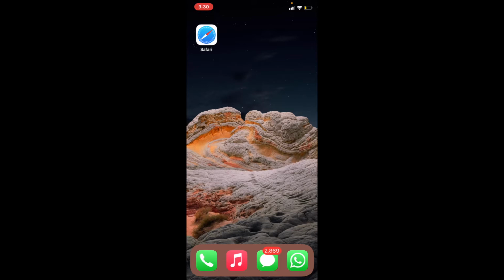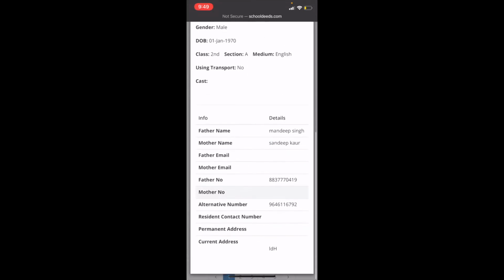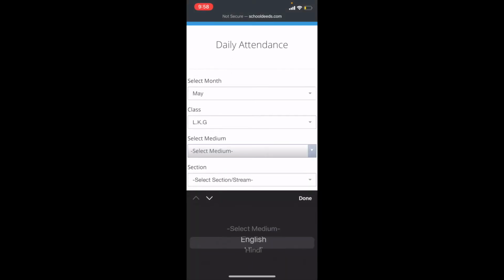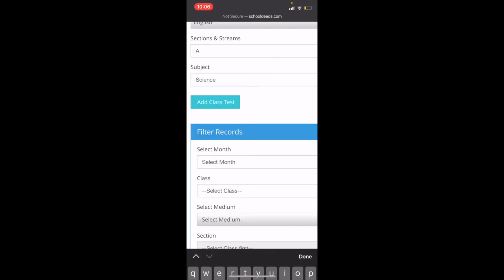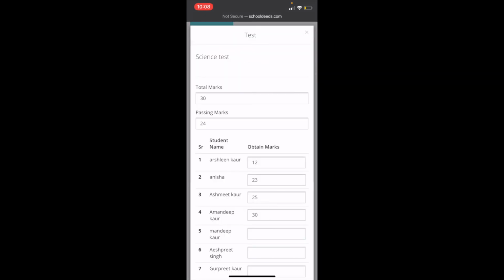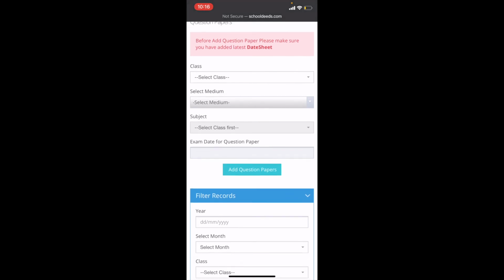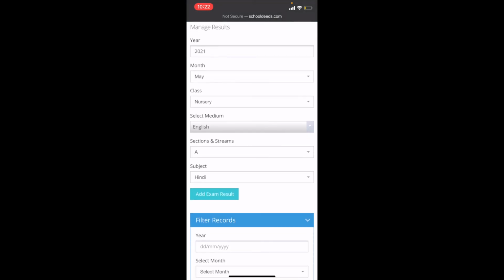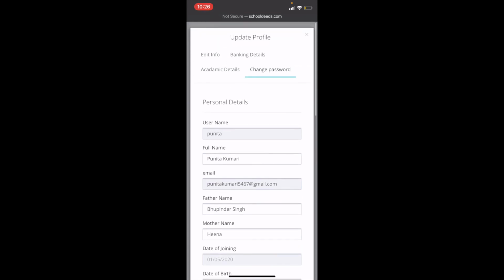Teacher User (English) (schooldeeds)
In this video i am explaining the teacher user. Which is created by principal and how can he/she take attendance, give homework and class tests to students, maintain datesheet, maintain exam records, syllabus etc.